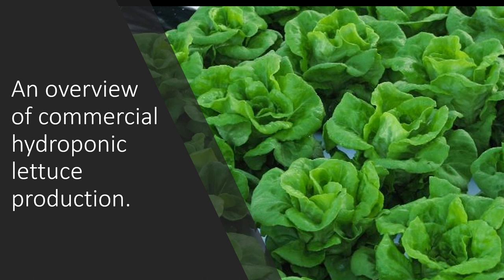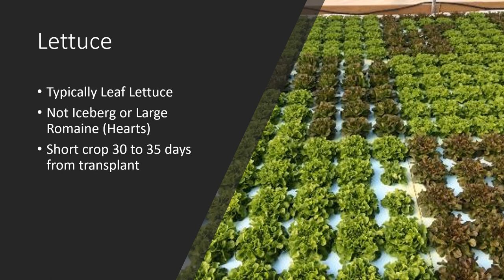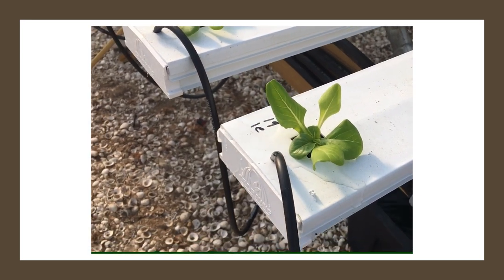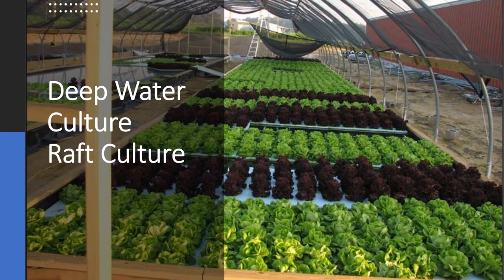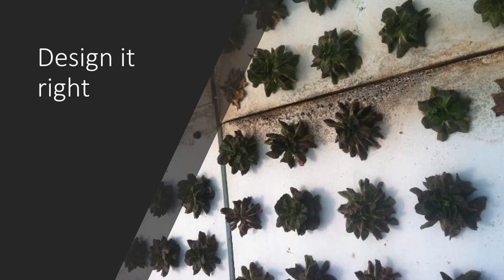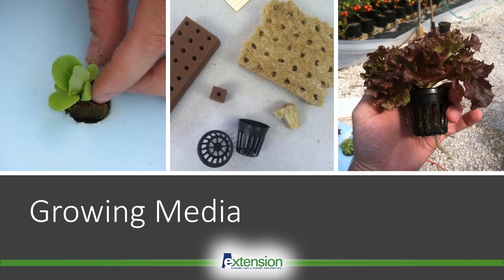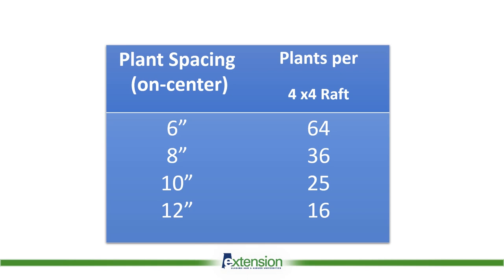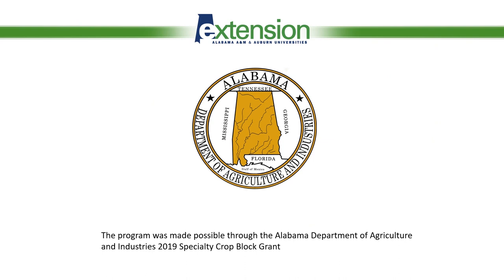Overview of Hydroponic Lettuce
Join Jeremy Pickens as we discusses the two major hydroponic systems to produce greenhouse lettuce. An overview of production benchmarks, seedling production and design considerations are also presented.